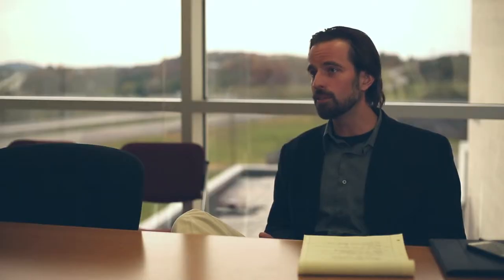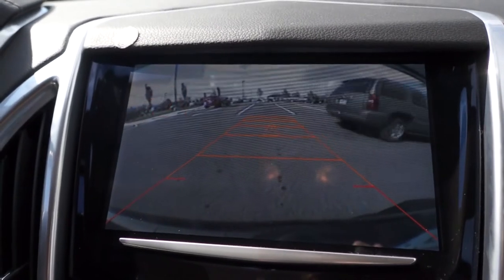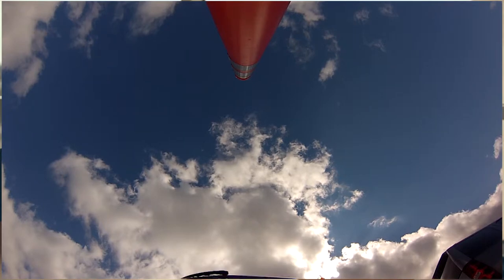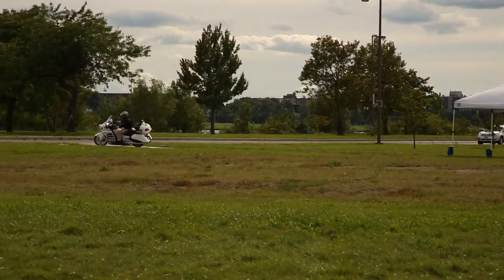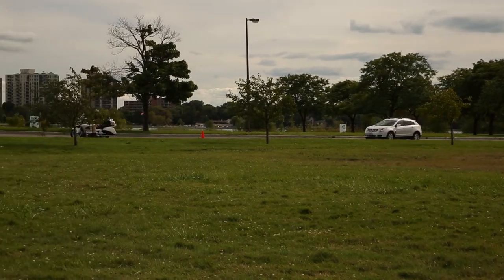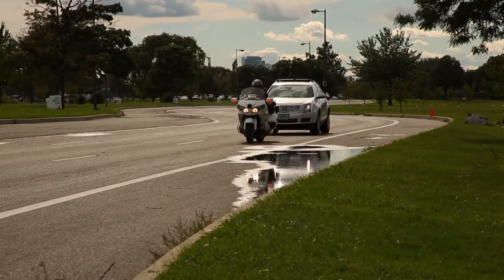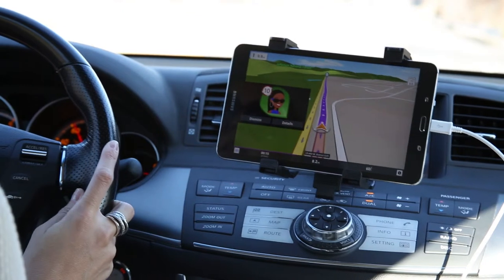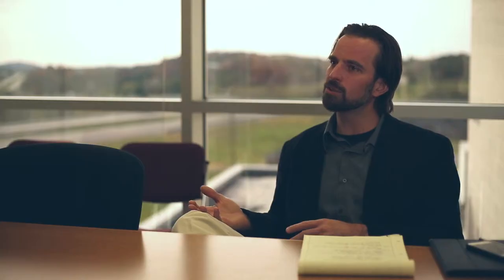Center for Advanced Automotive Research with Zac Doerzaph